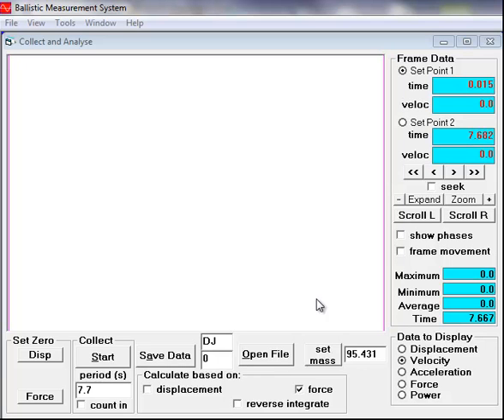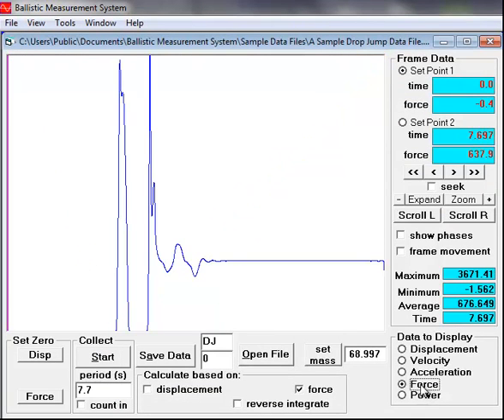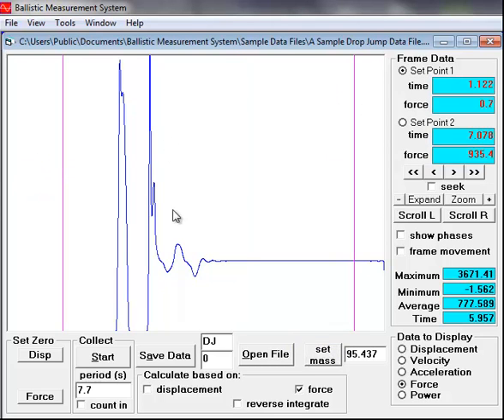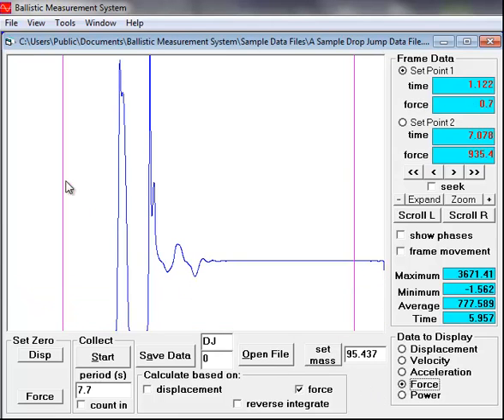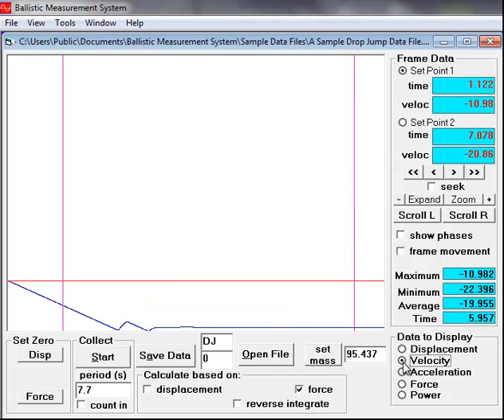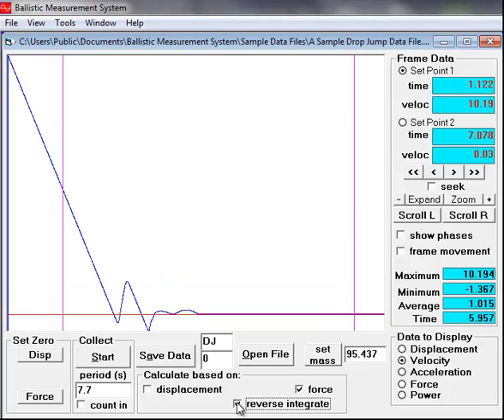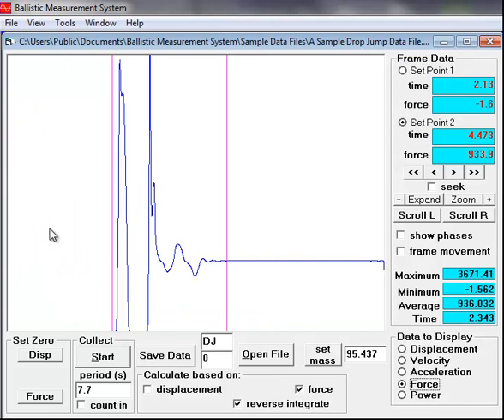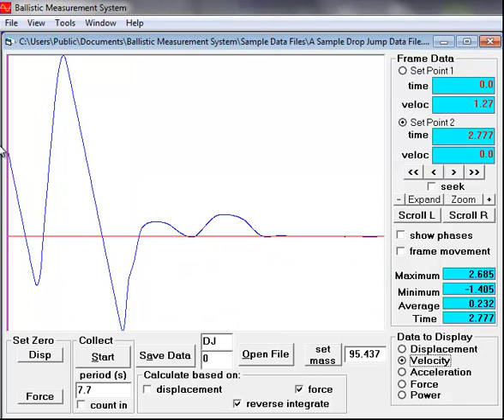BMS demonstrating Reverse Integration and Analysis of a Drop Jump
In some test movements it is difficult to analyse the data because the starting conditions are not known. One prime example is the drop jump where the athlete begins standing on a box beside the force plate. To overcome this the BMS has a reverse integration setting where the force data is integrated from right to left assuming the end of the trial the velocity and displacement of the athlete are zero. This provides accurate and valid velocity and thus power data.